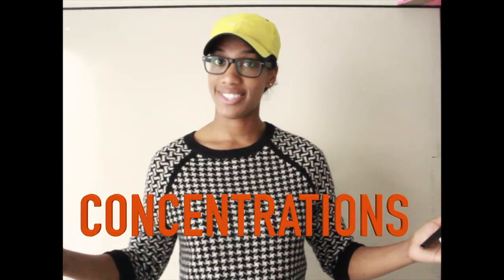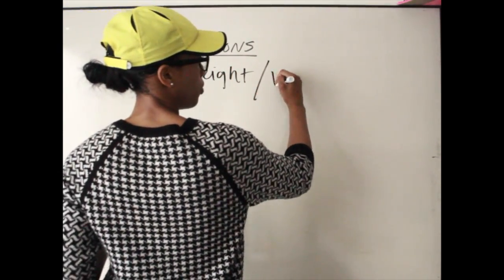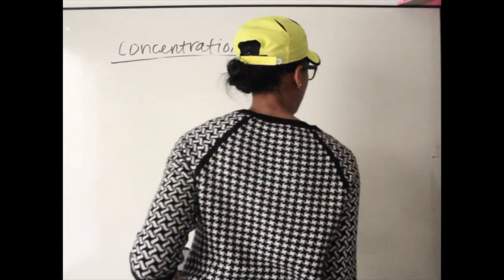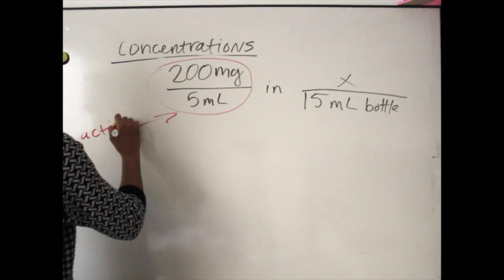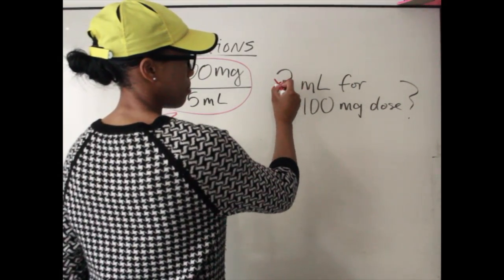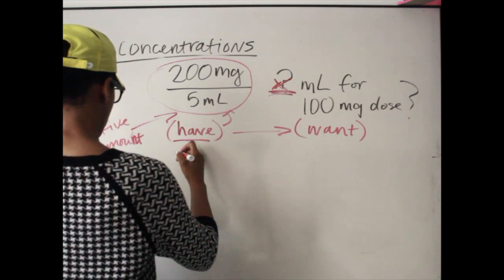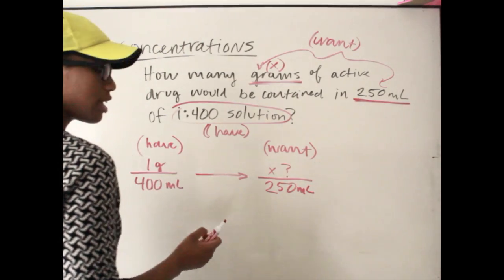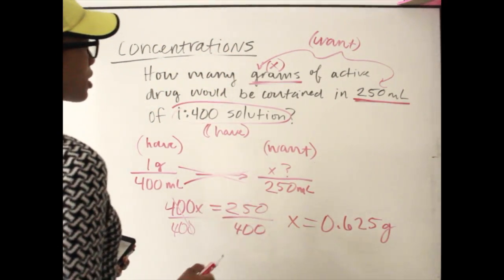Pharmacy Tech Math - Drug Concentration Calculations (Problems Worked) | PTCB Exam Prep